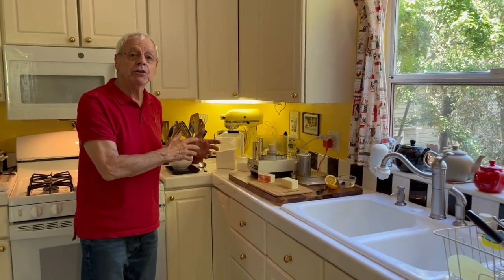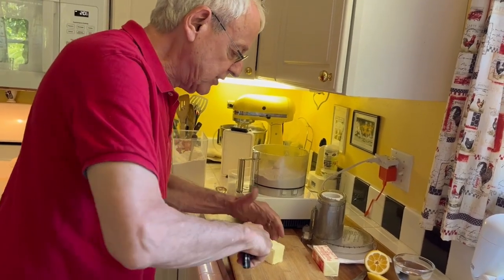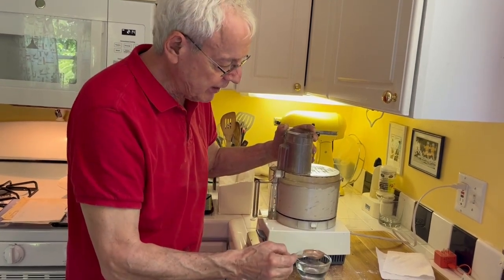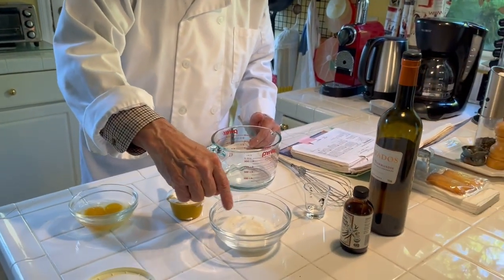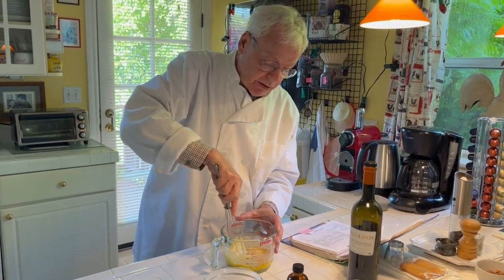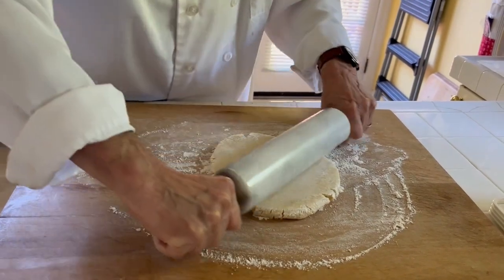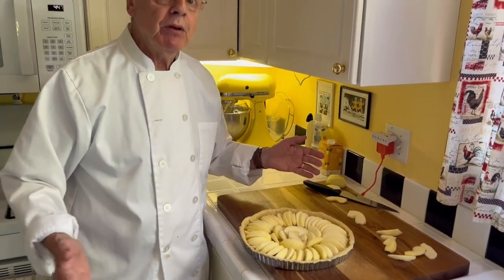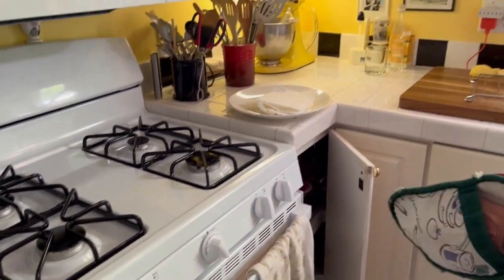Making IU's Birthday Tarte Normande 2024 ! | 2024년 아이유 생일을 맞아 '타르트 노르망드'를 만들어 봤습니다 !